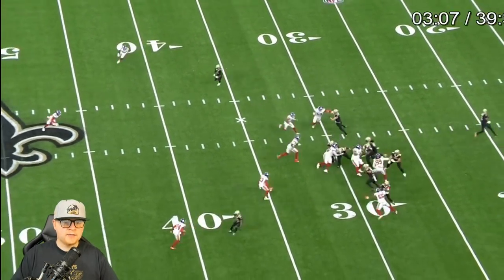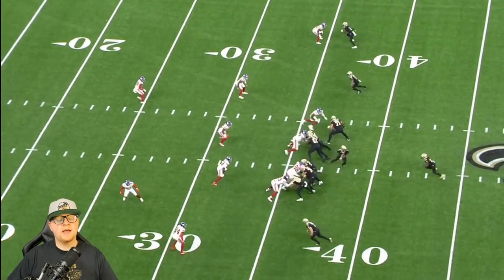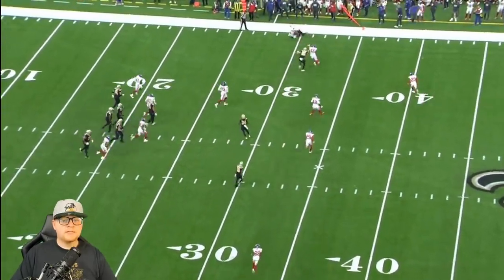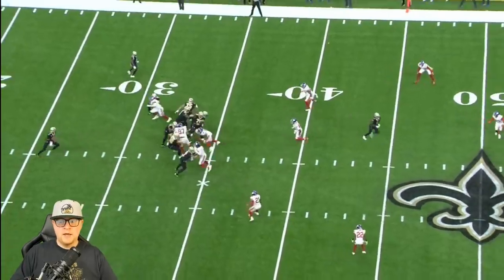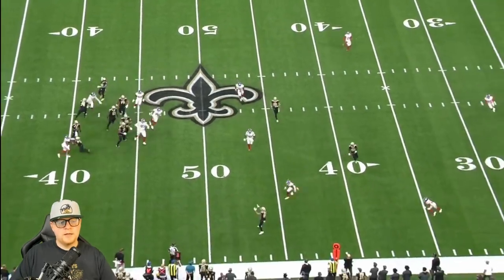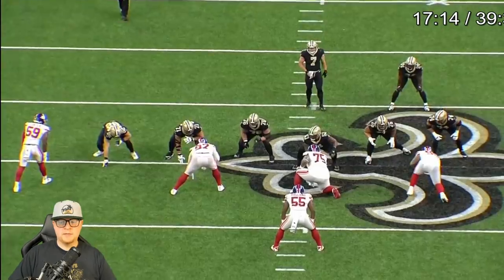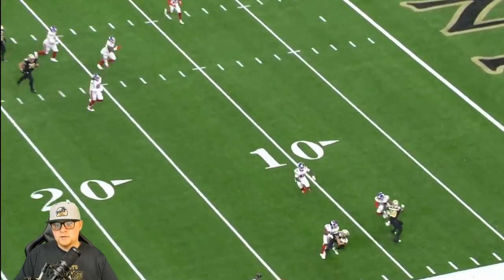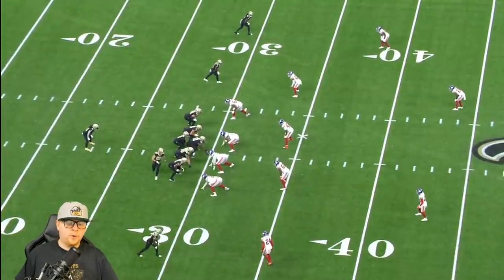Saints Film Room: Receivers (lack of) separation against the Giants in Week 4, 2021| All-22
Here's the Amazon wish list!

Videos are used for editorial and educational purposes only and I do not claim ownership of any original video content. I don't use said video clips in advertisements or marketing. All video content in each clip is considered owned by the individual broadcast companies.